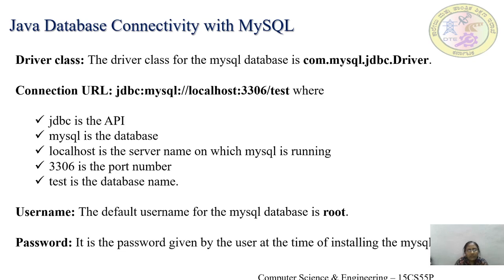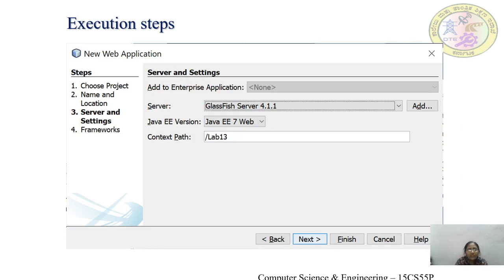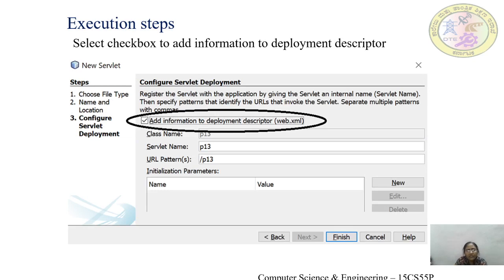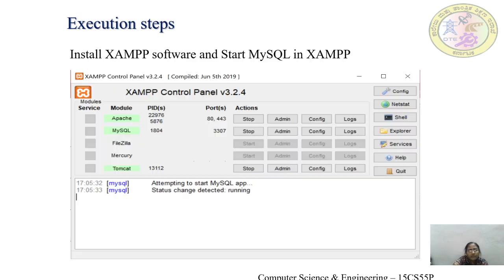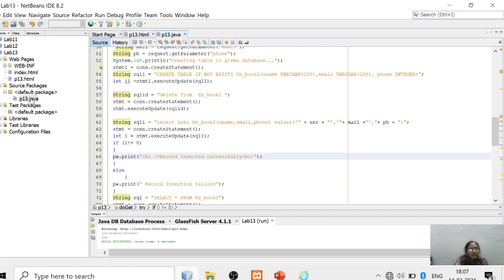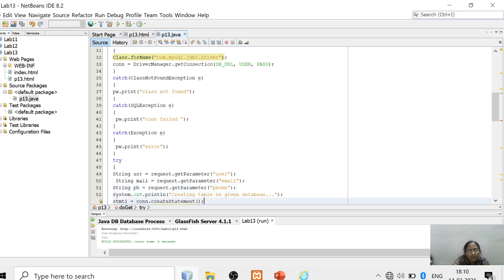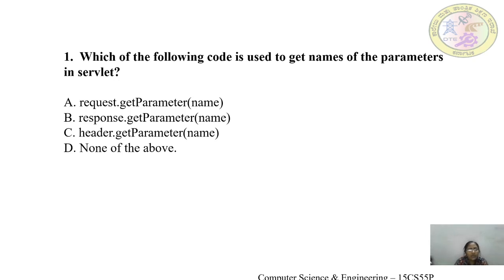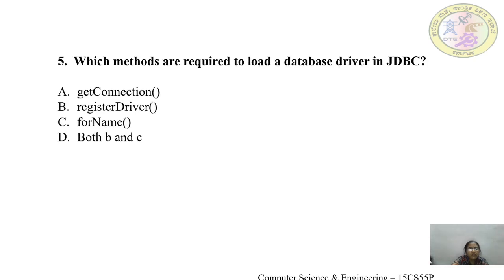CSE 15CS55P P13 Video